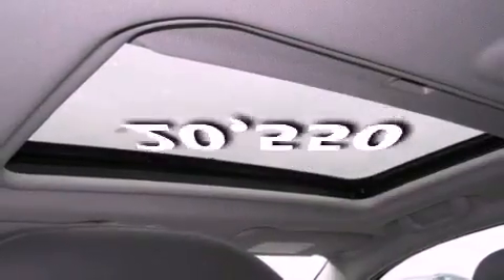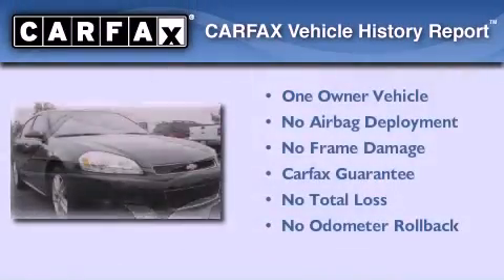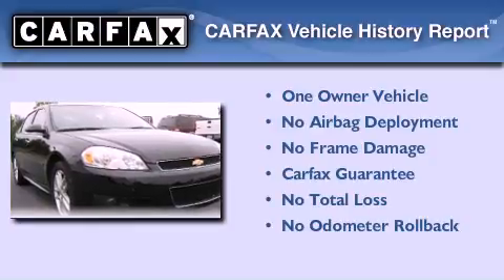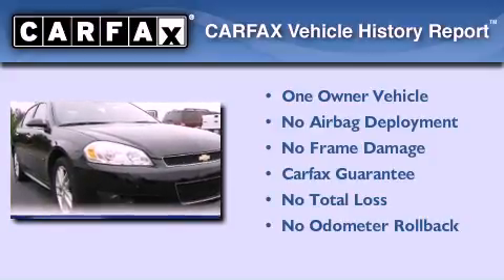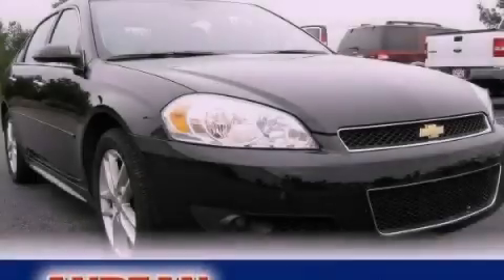2012 Chevrolet Impala Cumming GA 30040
Year : 2012
 Make : Chevrolet
 Model : Impala
 Engine : Gas V6 3.6L/217
 Trans . : Automatic
 Exterior : Black
 Miles : 20,550
 Interior : Ebony
 ANDEAN MOTOR CO
 527 Atlanta Rd
 Cumming , GA 30040
 2012 Chevrolet Impala Cumming GA